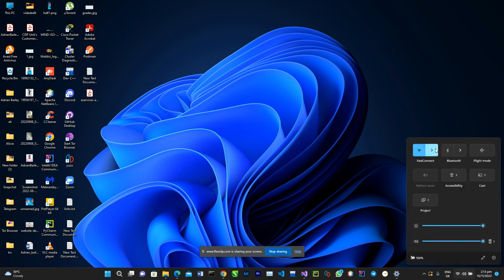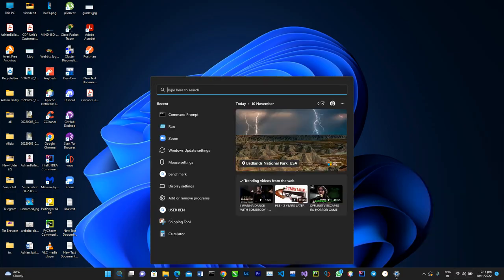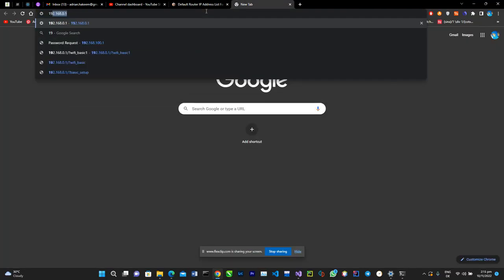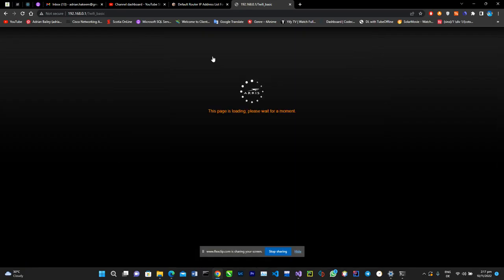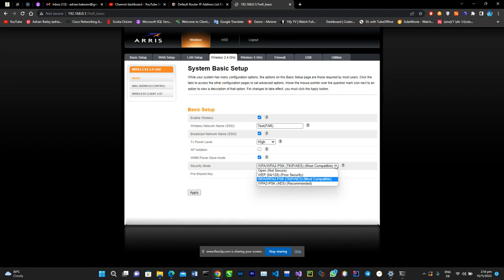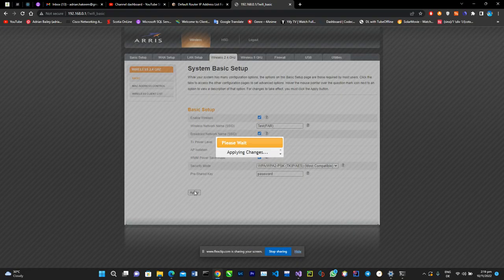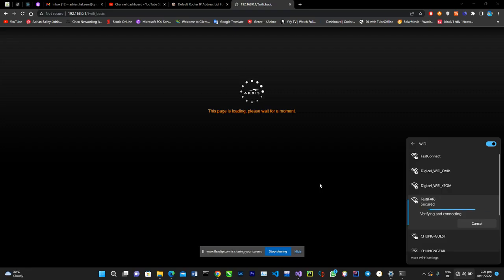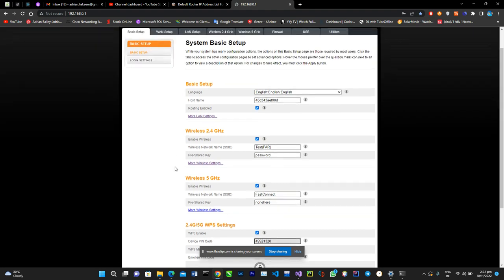How to set password on wireless Router or Modem ARRIS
In this video i show how you can set a password or change an already existing password on a Arris modem.

Please note that the default IP address will vary. see link below for ip address listing.